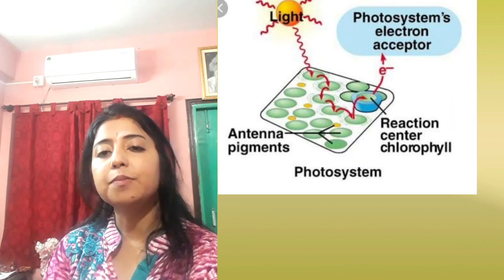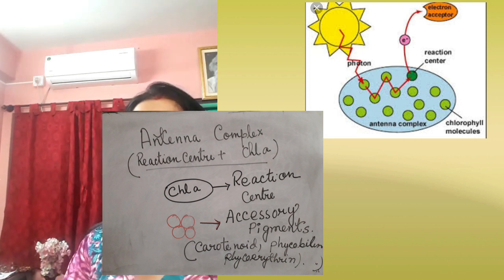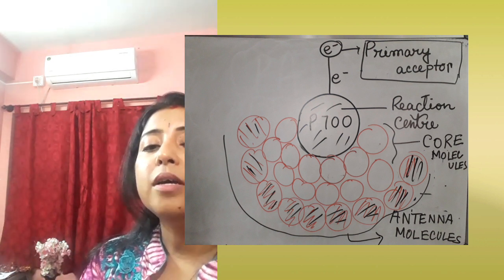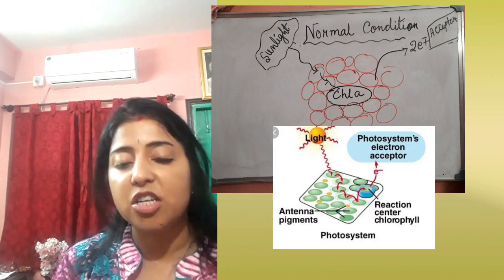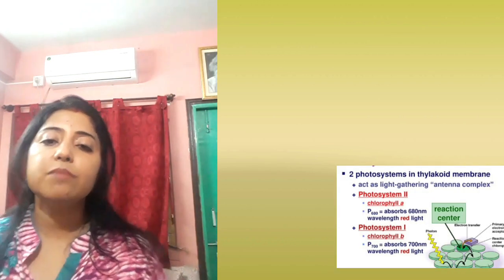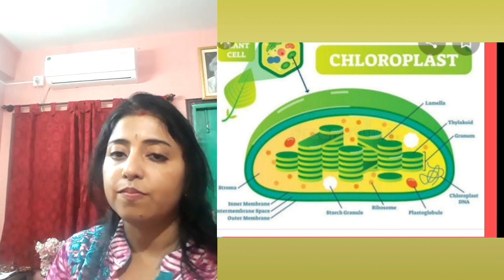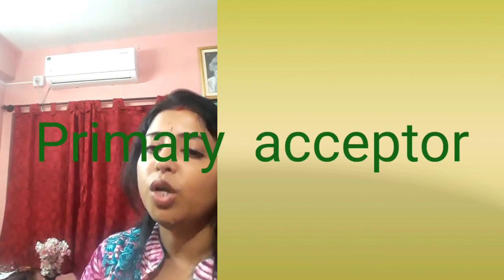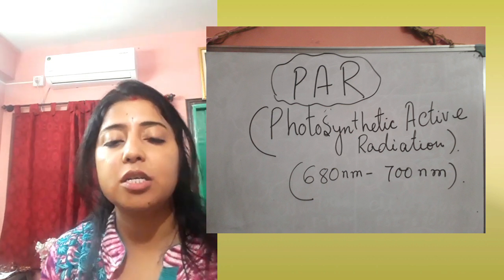Photosynthesis (Quantosomes and Photosystem I and Photosystem II) for class 11 .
Basic ideas Quantosomes and Difference between Photosystem l and Photosystem ll, PAR have been discussed.